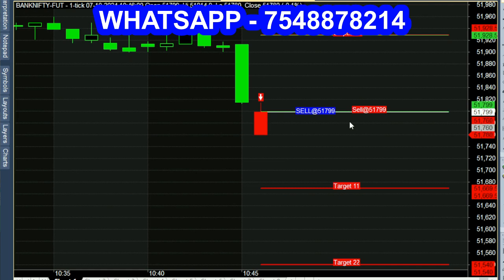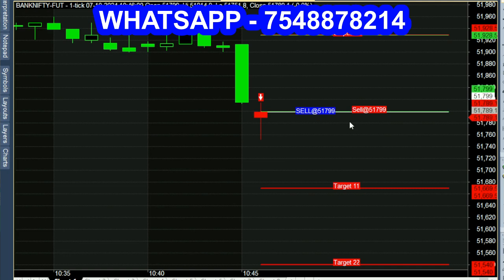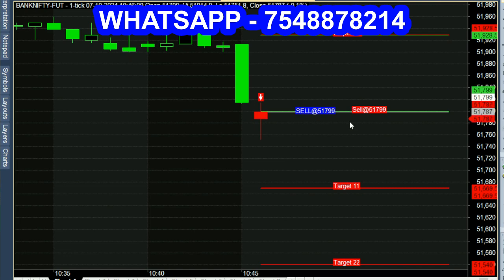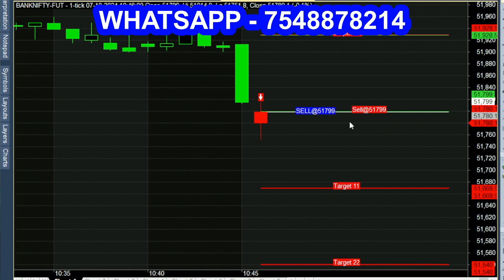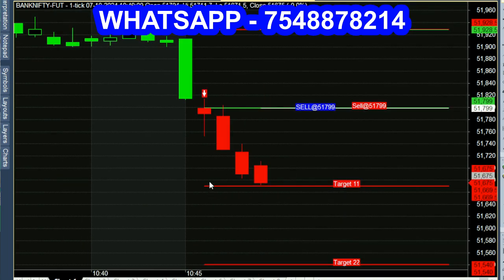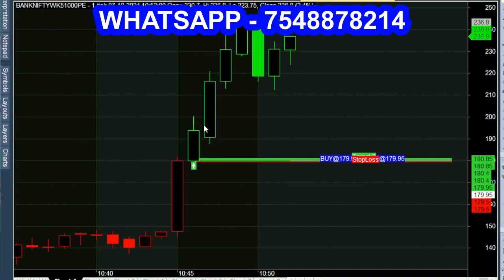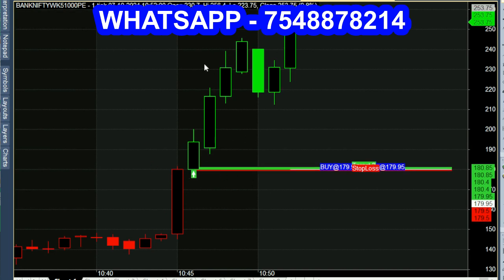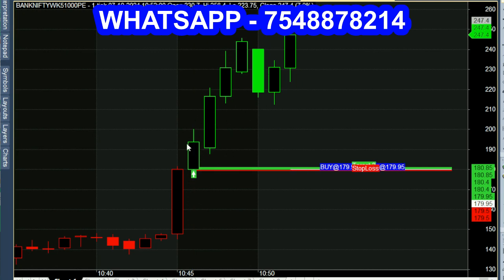OPTION Buy Sell Calls SCREENER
Intraday Calls Indicator.